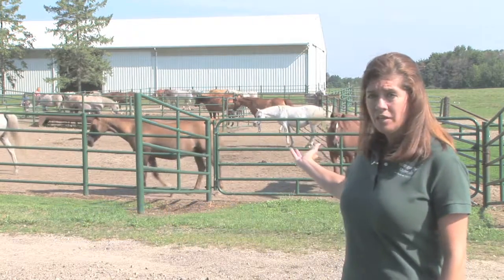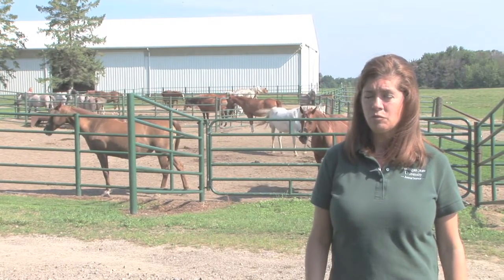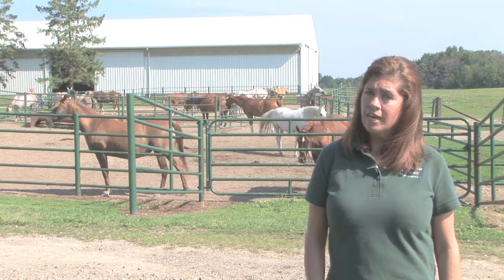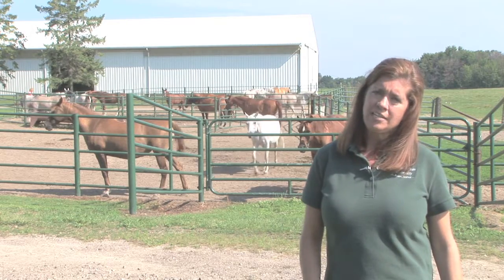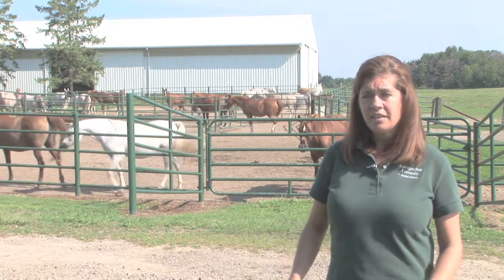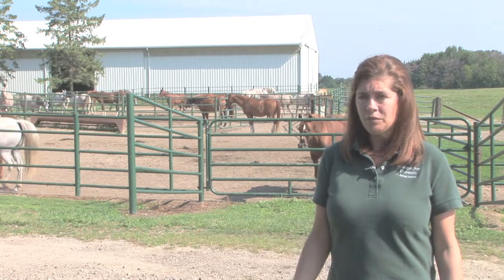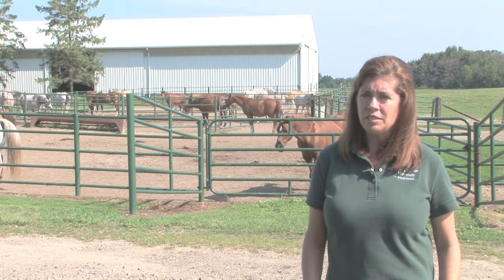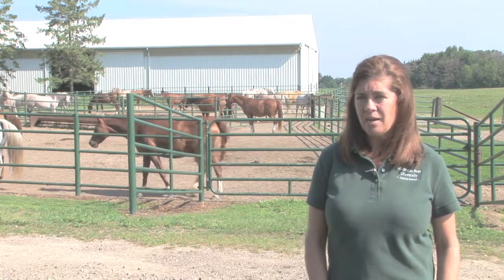Horse Pasture: Holding Pens